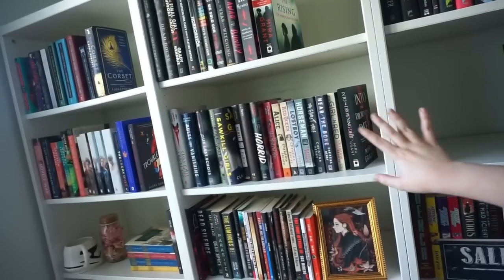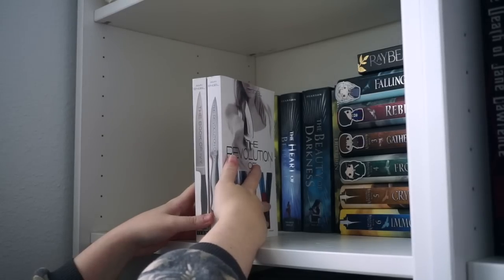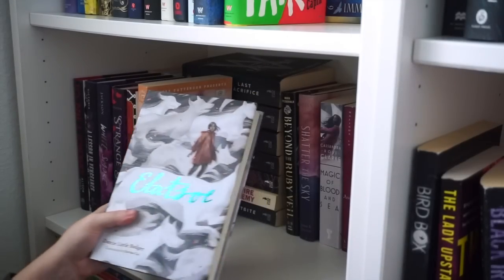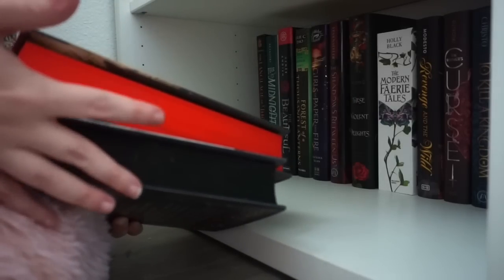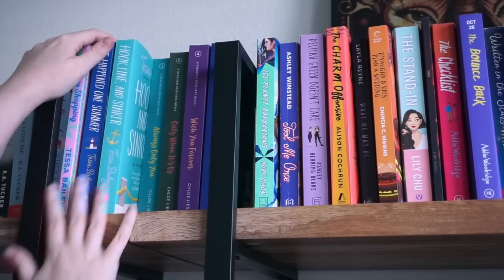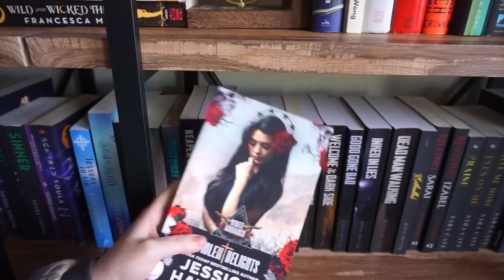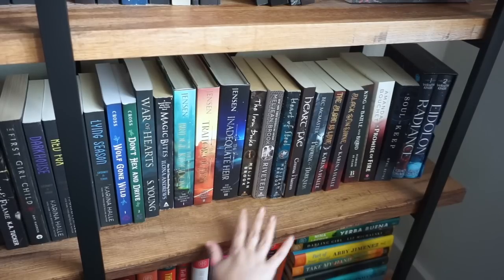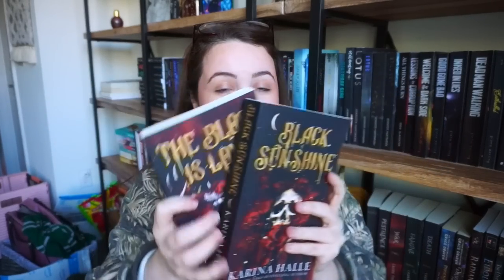UNHAUL BOOKS WITH ME // getting rid of 50+ books 📚 romance & young adult EP. 2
where is my bookshelf from?

amazon wishlist